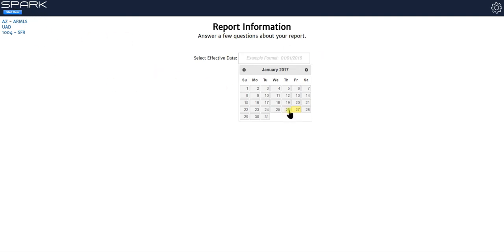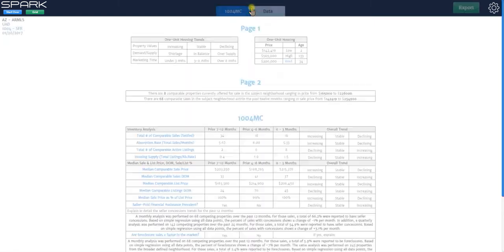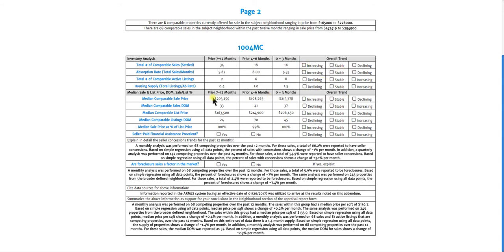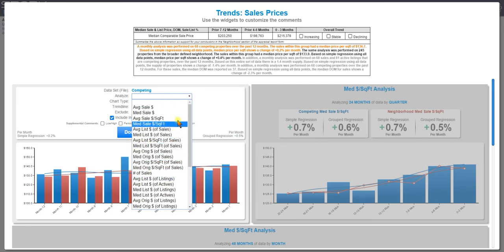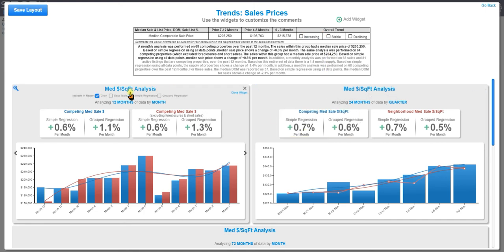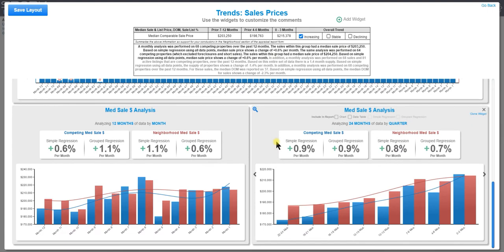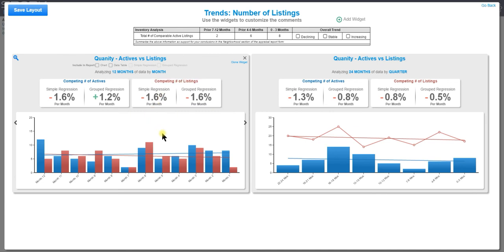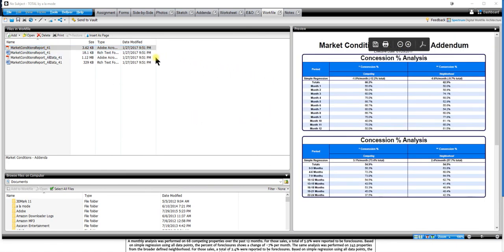Spark Market Conditions Sneak Peek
This is a sneak peek video of our Market Conditions Analysis addition to Spark! Check it out to see what the new features will be once it's available (within a few weeks).